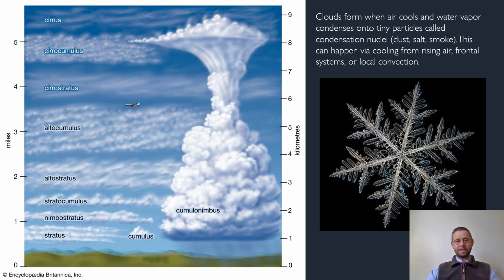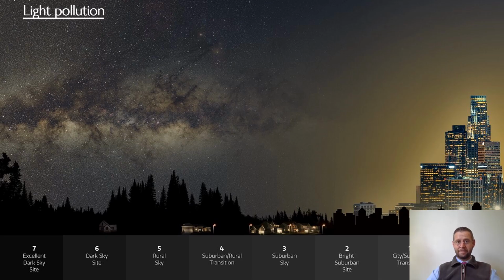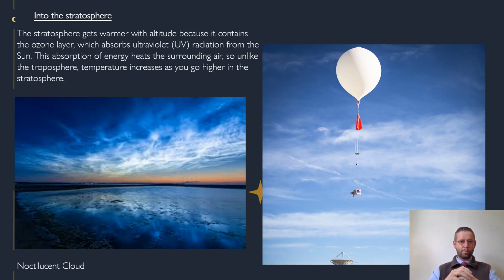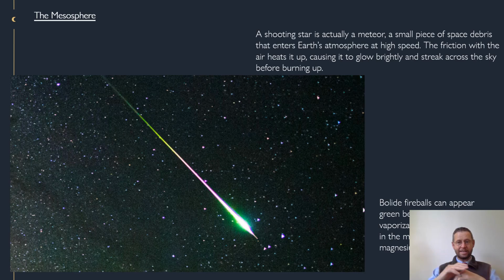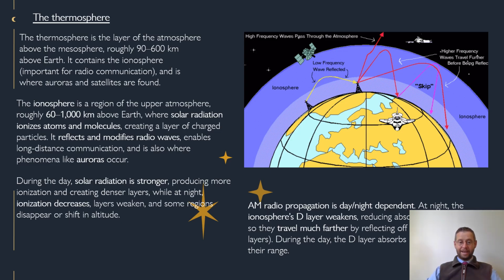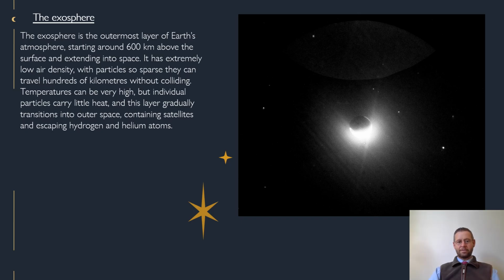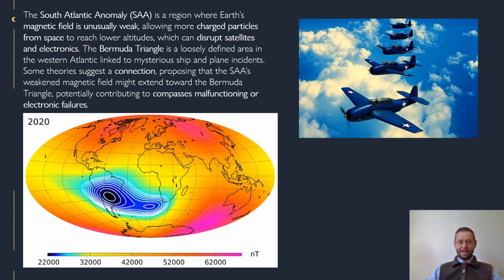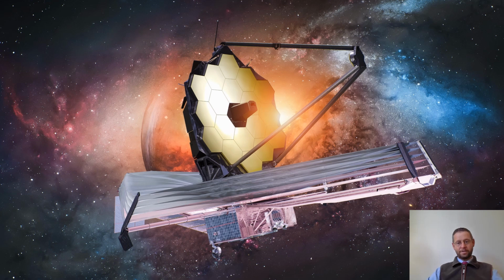The atmosphere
Join award-winning science educator Dr David Boyce as we explore one of the most fascinating topics in GCSE Astronomy — Earth’s atmosphere.

In this lesson, we cover:
☁️ Composition of the atmosphere and the role of the water cycle and clouds
🌡️ Layers of the atmosphere — troposphere, stratosphere, mesosphere, thermosphere, and exosphere
✨ Special regions — the ionosphere and magnetosphere
🌌 Phenomena to observe: noctilucent clouds, aurora, meteors, and more
📡 Electromagnetic windows in the atmosphere — why we can only observe certain wavelengths from the ground
🔭 Why the world’s greatest observatories are built on mountaintops

Perfect for GCSE Astronomy revision, this video links science you can see in the sky with the physics happening above our heads.